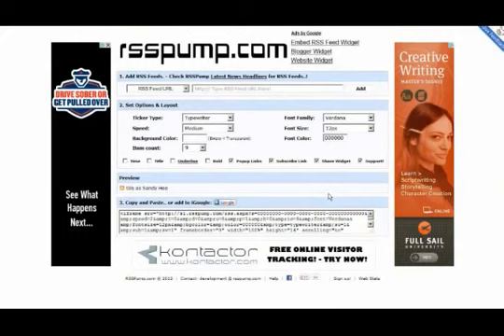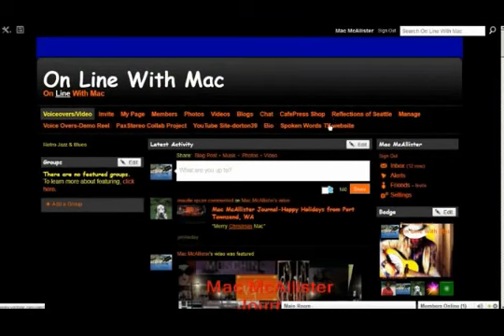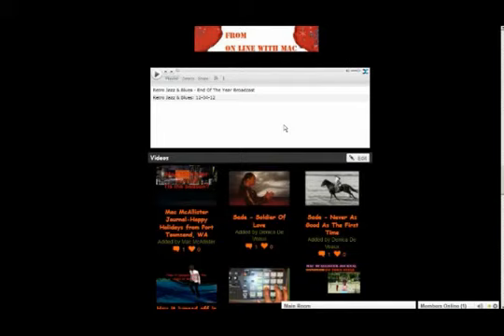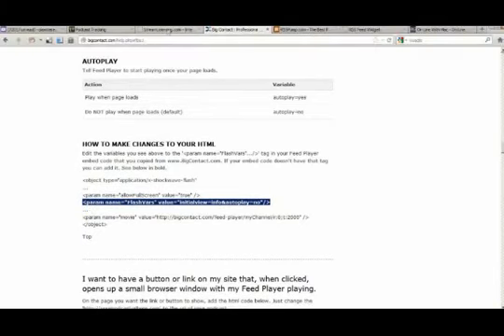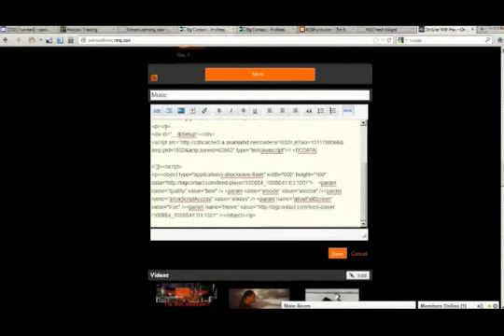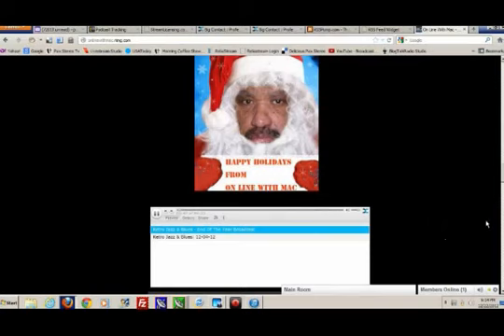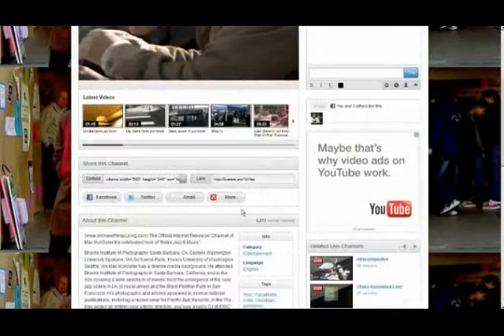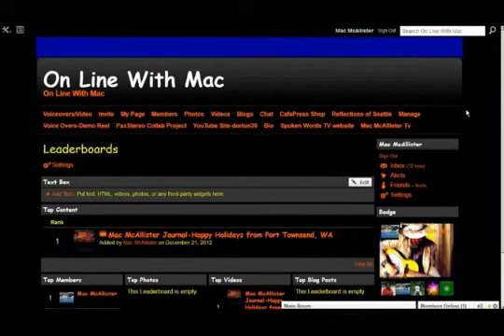Mario Fixes Sh t Adding Podcasts, Music Players and Apps For OnlineWithMac Ning com Part 2